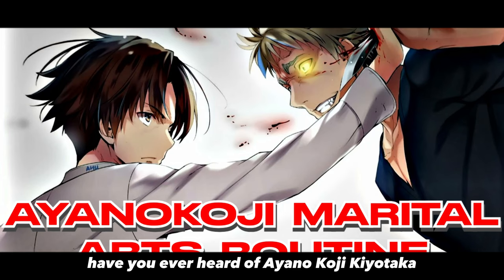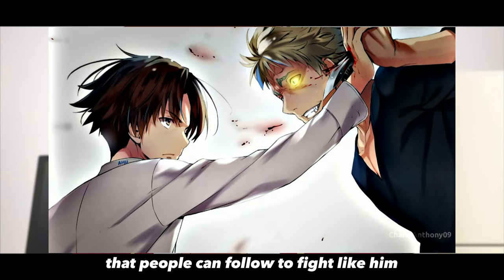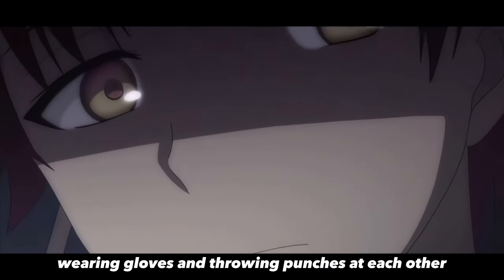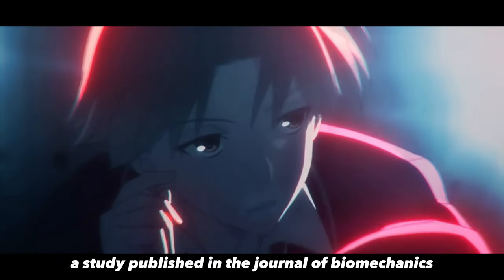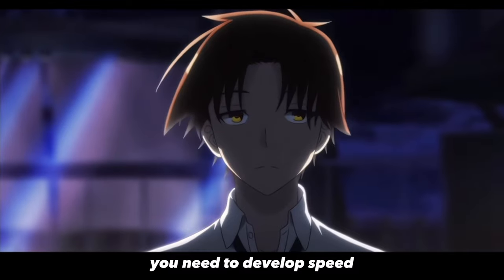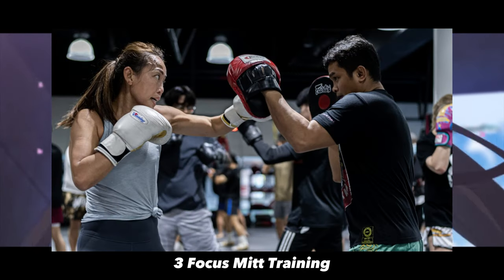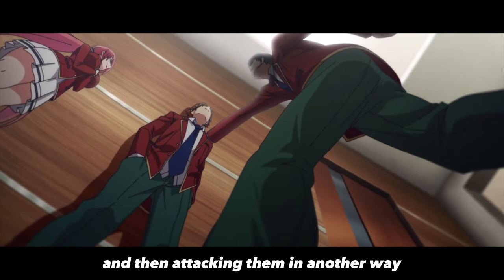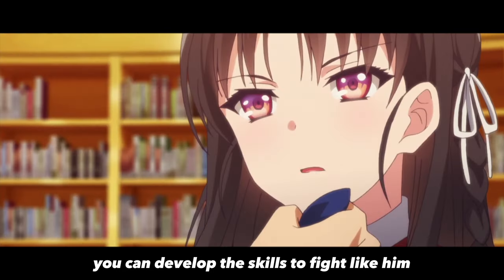Ayanokoji's White Room Martial Arts Training Routine | Classroom of the Elite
In this video, we break down Ayanokoji Kiyotaka's martial arts routine and show you how to fight like a monster fighter. Ayanokoji's fighting style draws from Karate, Boxing, and Jeet Kune Do, and he uses calculated strikes and weak point targeting to overcome opponents with overwhelming durability. He also manipulates their perception of his full strength to catch them off guard and quickly defeat them.

But Ayanokoji's skills go beyond physical fighting. He has an incredible memory, perfect deduction abilities, and a deep understanding of human behavior and strategy. He completed the "ß curriculum" in the White Room, a curriculum that no human should ever complete, and is viewed as a "Godlike" figure by generations after Gen 4.

We'll show you how to incorporate Ayanokoji's techniques into your own fighting style, and explain the scientific evidence behind them. We'll also make connections to other famous fighters and martial arts schools, and highlight how Ayanokoji's skills extend beyond the martial arts arena.

Whether you're a beginner or a seasoned fighter, you'll learn valuable lessons from Ayanokoji's routine that will help you improve your technique, strategy, and mindset. So join us and discover the secrets of the monster fighter!

Timestamps:

0:00 - Intro
0:46 - Breakdown of his style
1:22 - Calculation
1:47 - Perception of Strength
2:11 - Routine/Exercises
3:22 - Conclusion/Recap

Like and Sub if you would like.